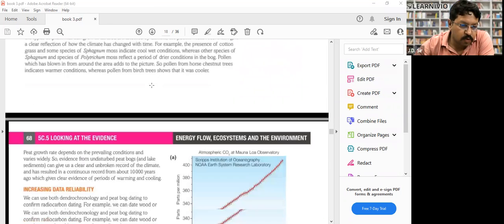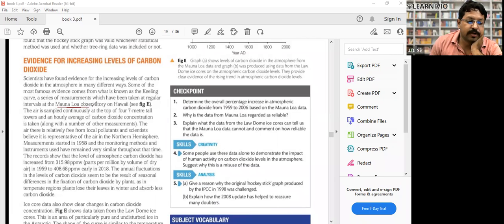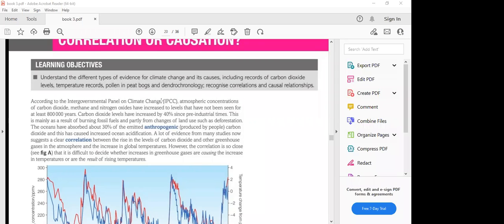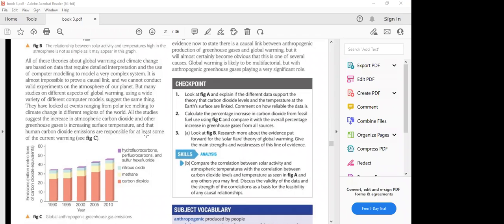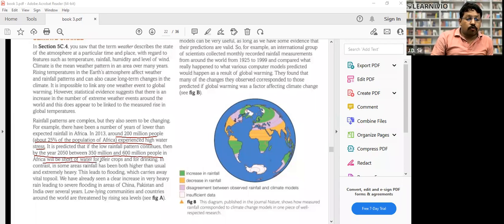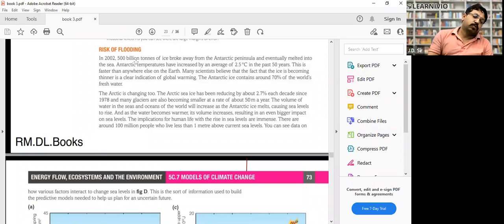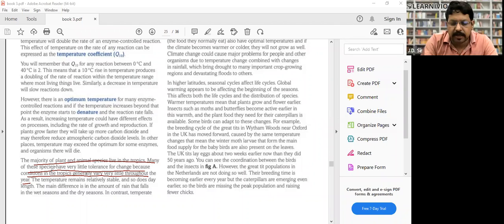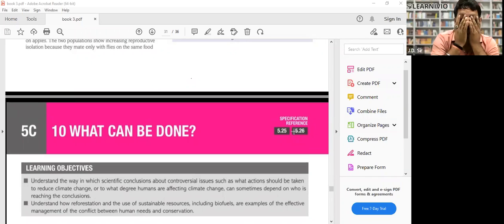Learnivio | Evidences of Global Warming and Greenhouse Gasses | Lect 11 | Affaf | 21-11-2022